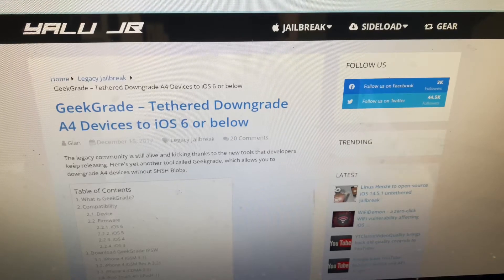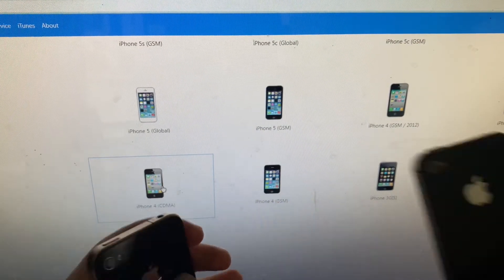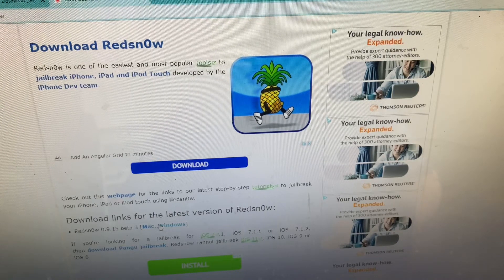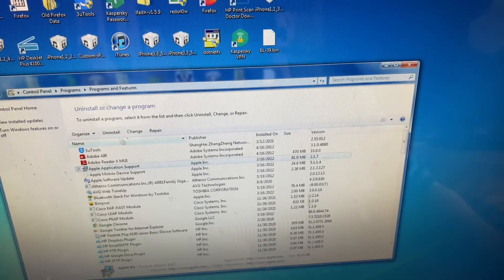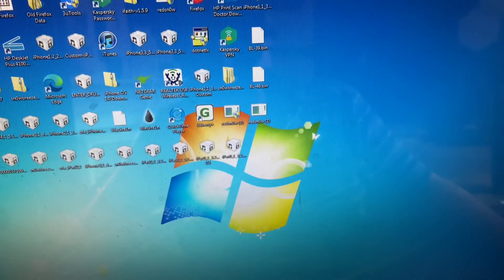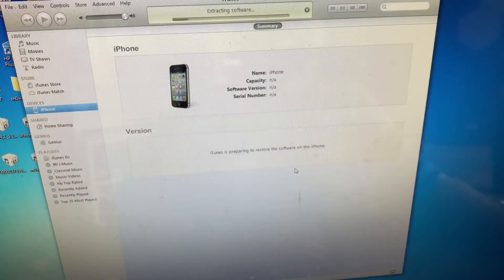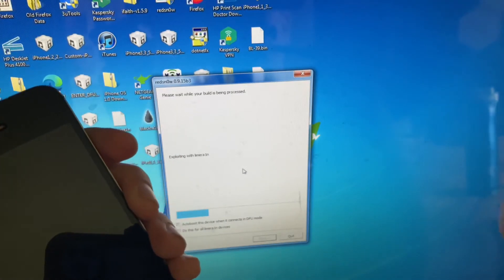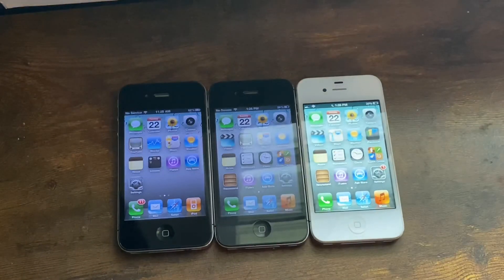How to downgrade the iPhone 4 to iOS 4/5/6 (Tethered, Windows, Dysfunctional)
Model Identifier/Download Official iPSWs (Note: If downgrading an iPhone 4 to iOS 6, always download the official 6.0 iPSW, newer iOS 6 iPSWs won’t work.)